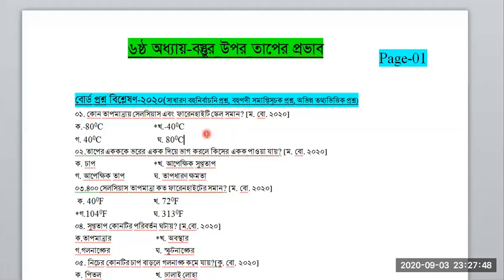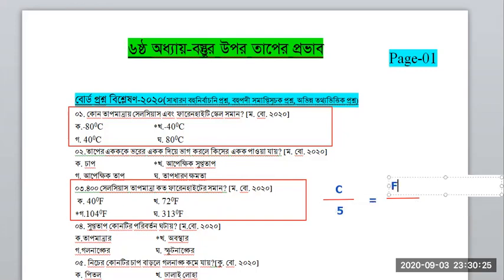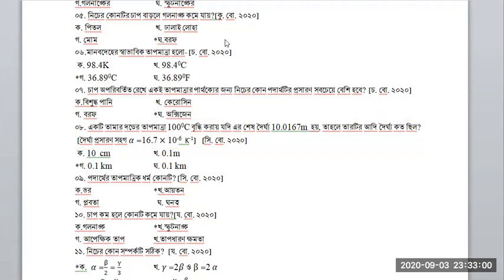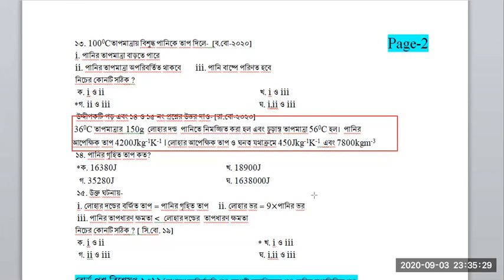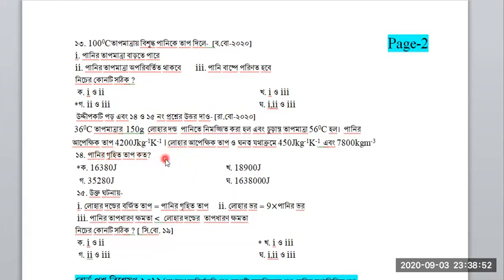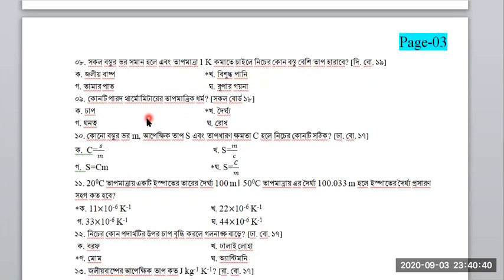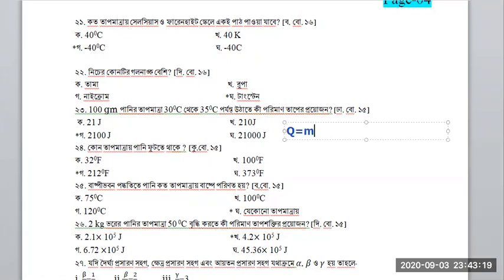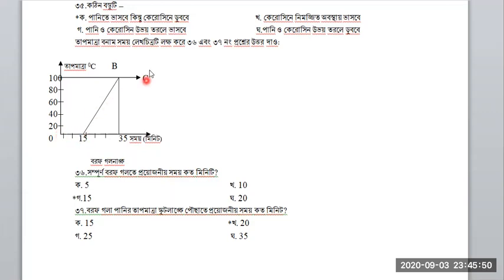বহুনির্বাচনী অংশ: ০৬(ষষ্ঠ অধ্যায়)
নবম ও দশম শ্রেণীর পদার্থ বিজ্ঞান